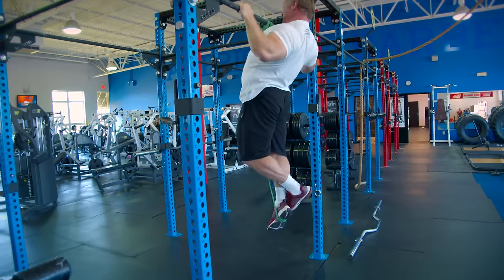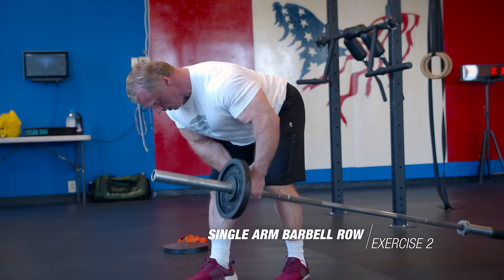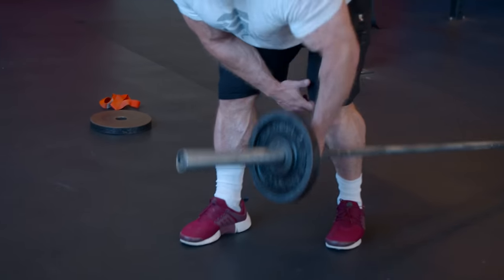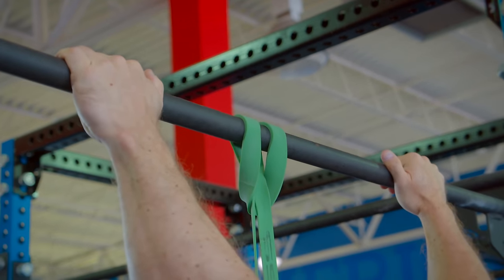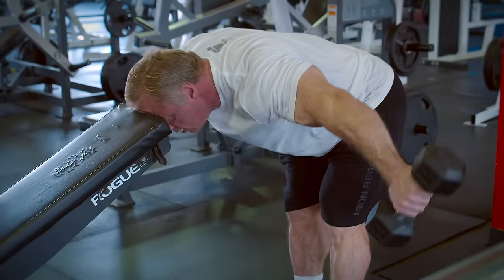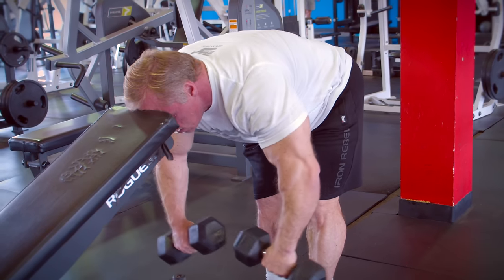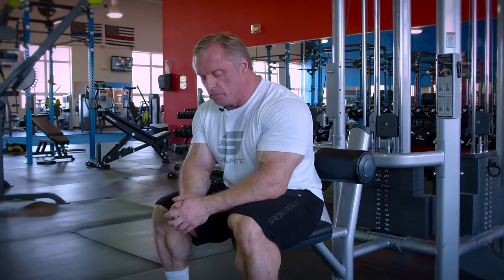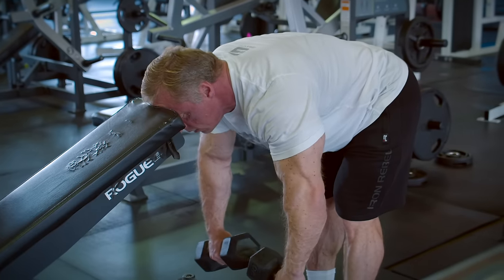Mountain Dog PPL Workout: Pull Workout with John Meadows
In our second video of this 3 part Mountain Dog PPL Workout, John Meadows takes us through a full pull workout. Give the workout a shot below, stay tuned for the remaining legs session coming soon, and keep an eye out for the workout in the M&S workout routines database once all 3 parts have been released!

John Meadows Pull Workout
Meadows Row 3 x 8-12
Single Arm Barbell Row 3 x 8-12
Assisted Pull Up 3 x 8-12
Rear Delt Fly 3 x 20-25
Seated Hammer Curl 3 x 12-15

Music in the video:

Countdown- Andrew Stanton
Dirty Dan - Thorr